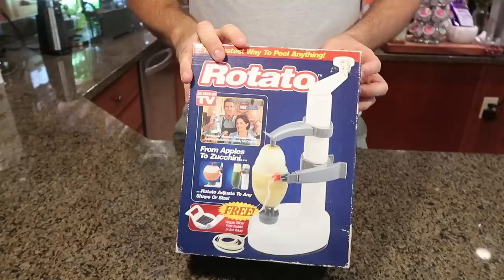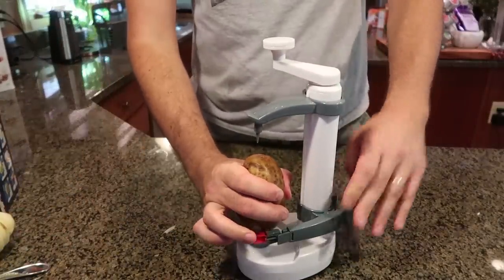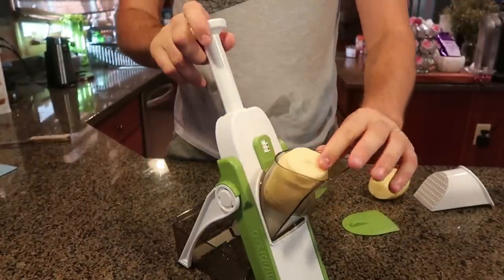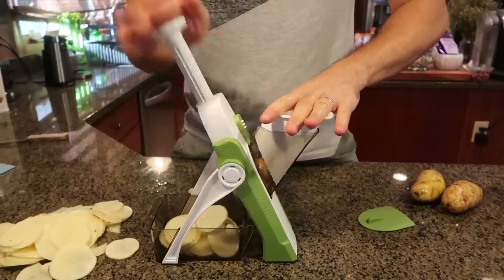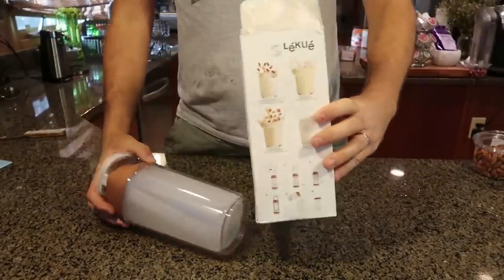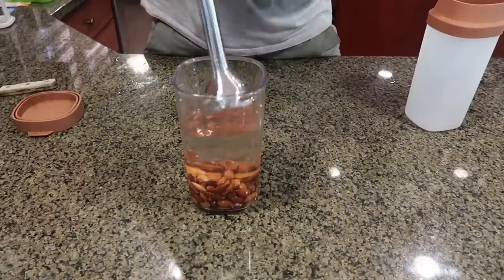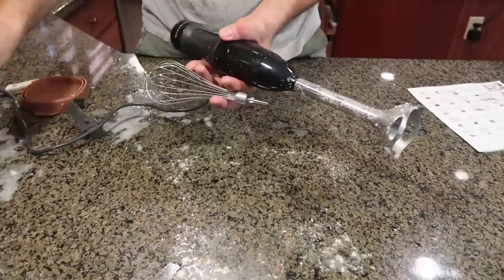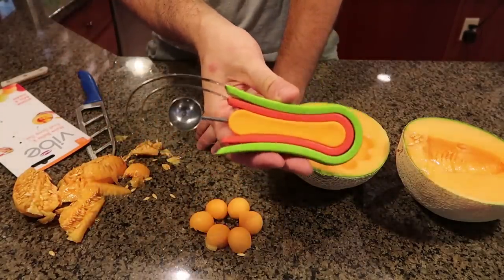5 Kitchen Gadgets put to the Test - Part 65